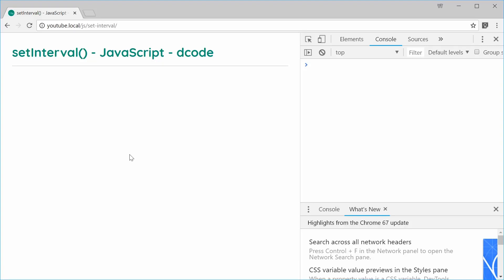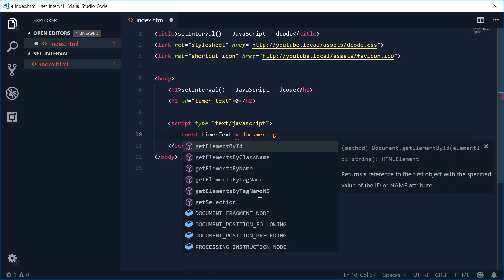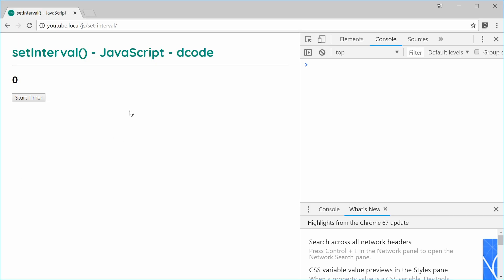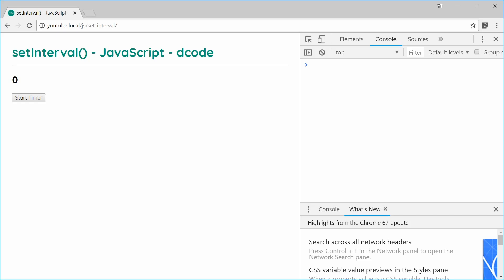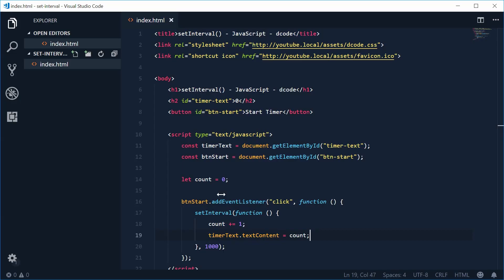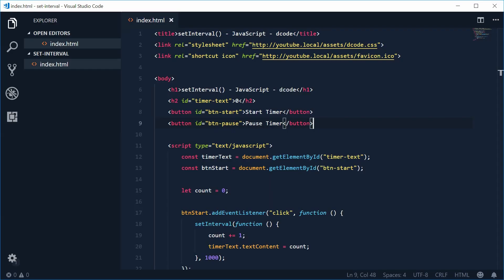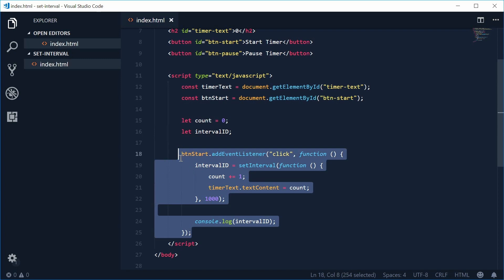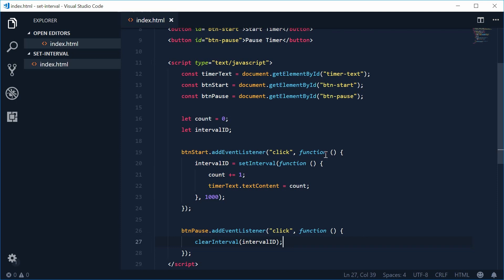Using the setInterval() function in JavaScript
You can use the "setInterval()" function in JavaScript to make your code run repeatedly on a timer. This can be super useful for clocks, counters, updating your page with live data or even creating games.

To use this function, you supply it with a "handler function" which will contain your code that you wish to execute repeatedly. You also provide the function with a delay in milliseconds - which actually sets the interval.

In this video I take you through a straightforward example of the "setInterval()" function where we display a number on the page and for every second that passes, that number increases by 1. We also take a look at the "clearInterval()" function which has the ability to cancel a set-interval.